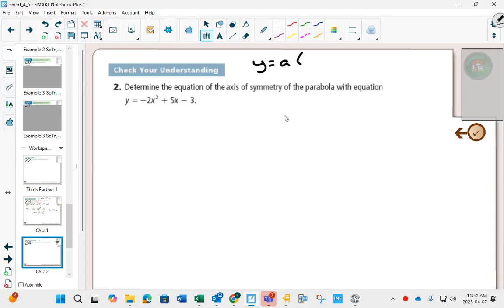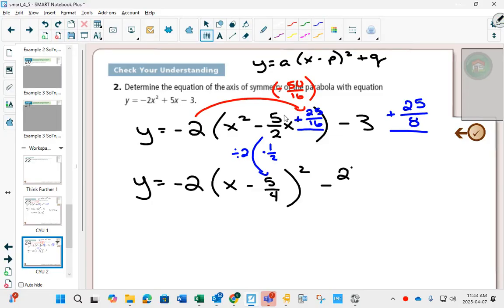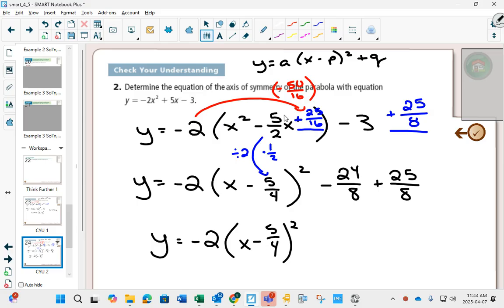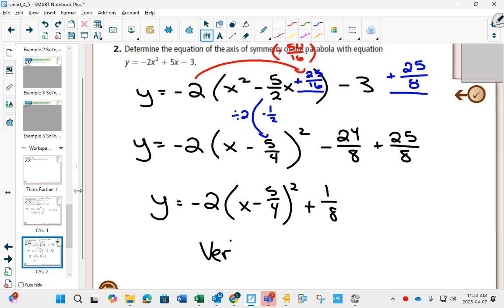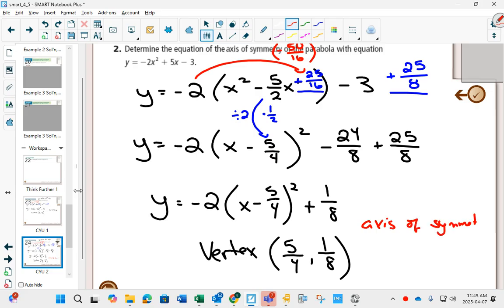30SP P3 4 5 Example 2